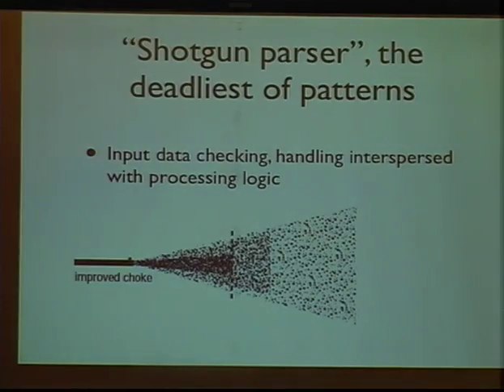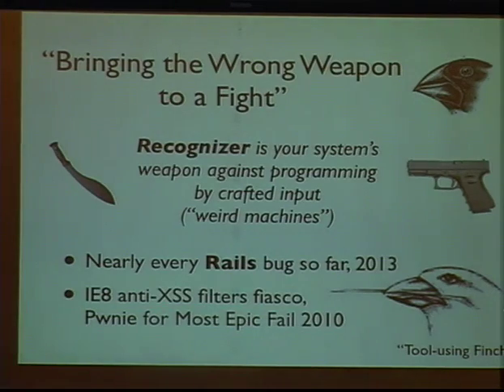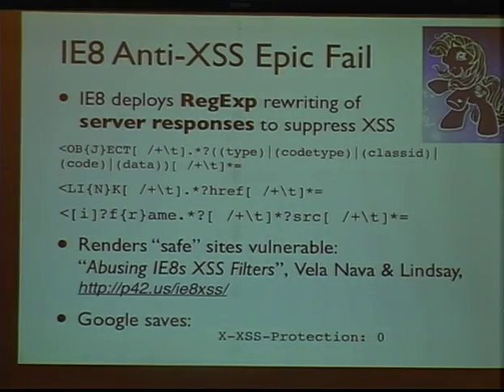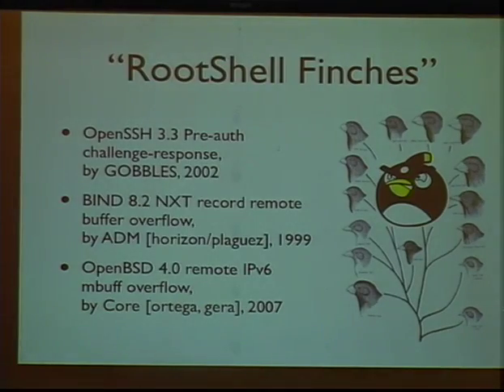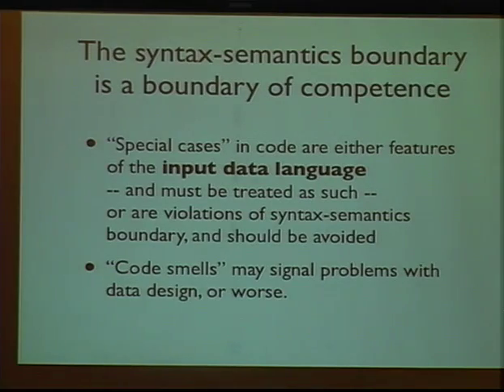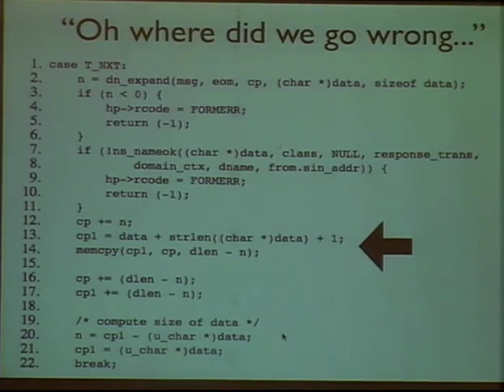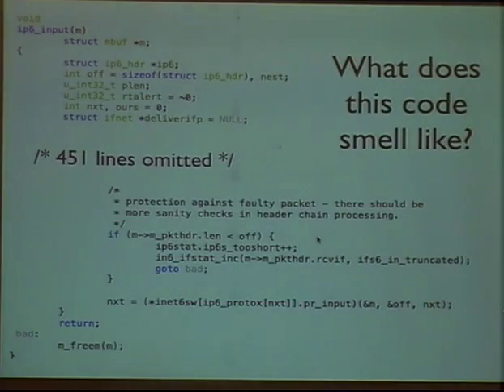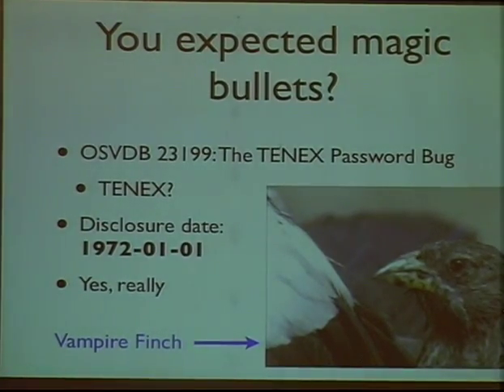Shmoocon 2013 - From Shotgun Parsers to Better Software Stacks